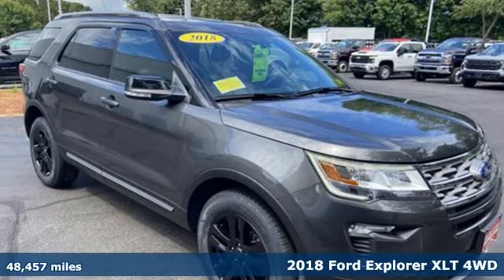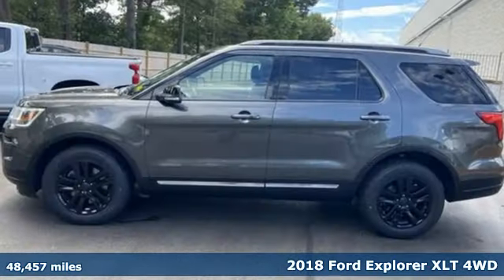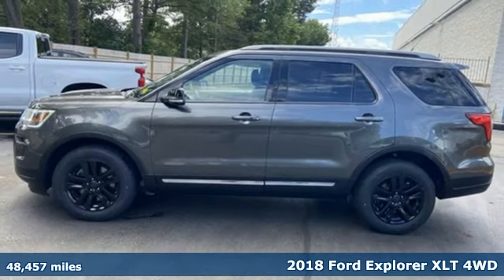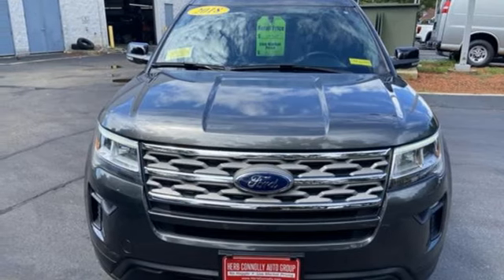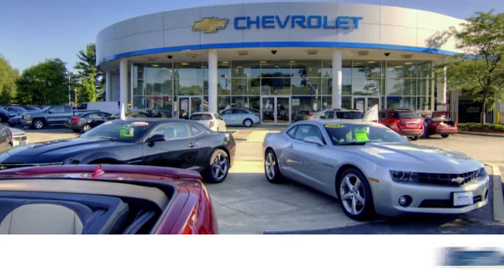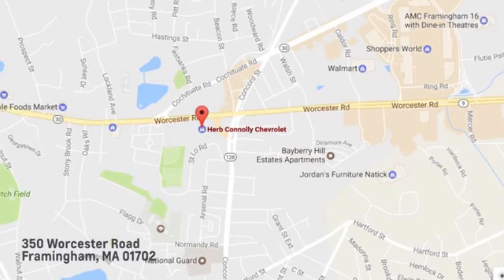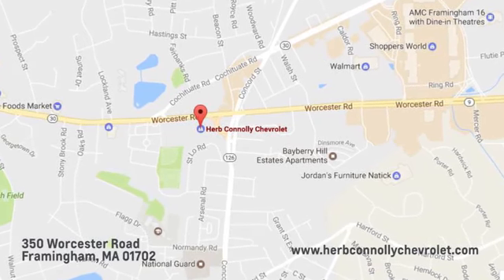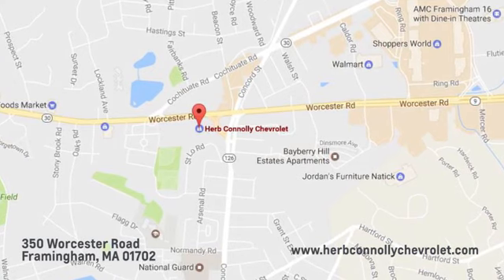Used 2018 Ford Explorer Framingham, MA CRR261459A - SOLD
Year: 2018
Make: Ford
Model: Explorer
Trim: XLT
Transmission: Automatic
Color: Magnetic Metallic
Interior: Ebony Black
Mileage: 48457
Stock #: CRR261459A
VIN: 1FM5K8D80JGA93489

Address:
350 Worcester Road